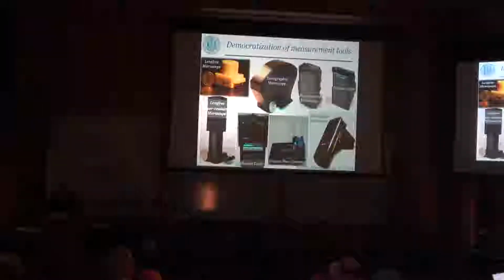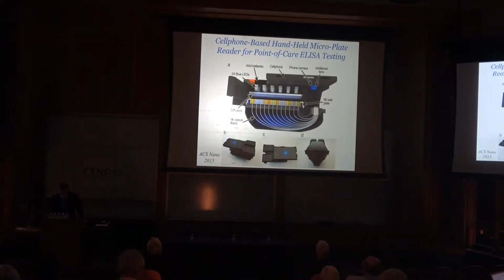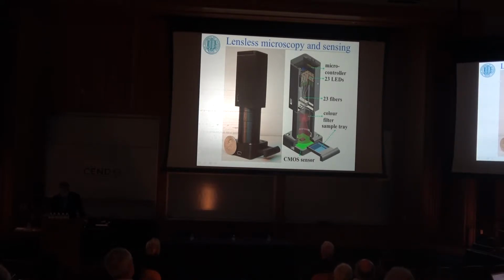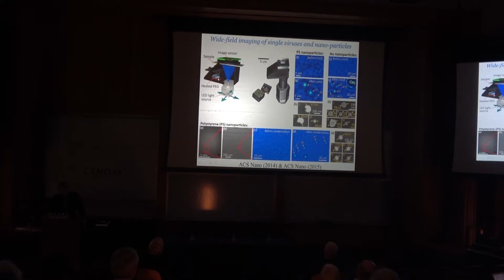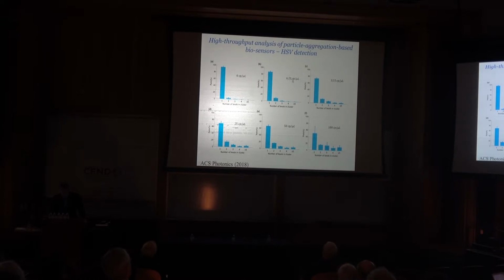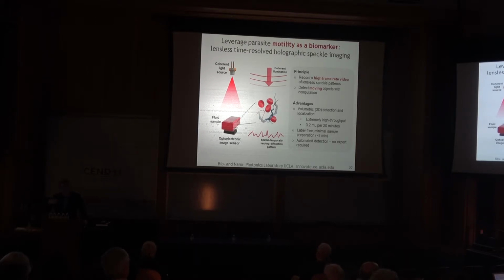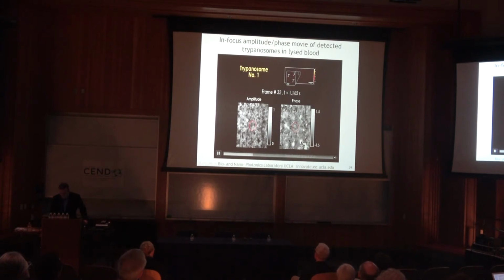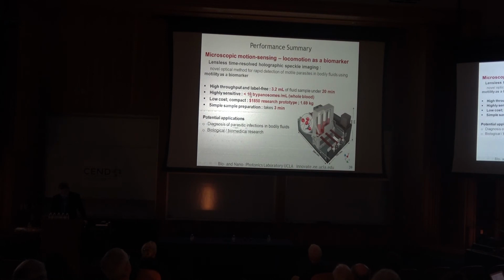Aydogan Ozcan, UCLA - 2019 11th Annual CEND Symposium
Aydogan Ozcan of UCLA presents at the 11th Annual CEND Symposium on Molecular Diagnostics, Antibiotic Resistance, and Helminthic Diseases. His talk "Mobile Imaging and Sensing Technologies for Diagnostics" focuses on his research of the use of computation/algorithms to create new optical microscopy, sensing, and diagnostic techniques, significantly improving existing tools for probing micro- and non-objects while also simplifying the designs of these analysis tools.